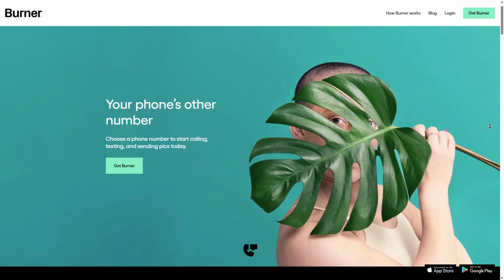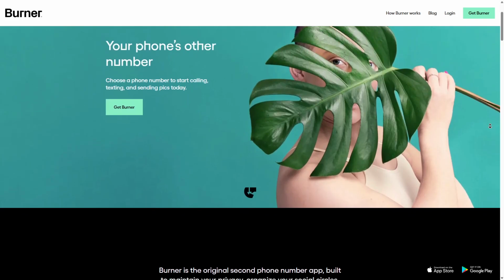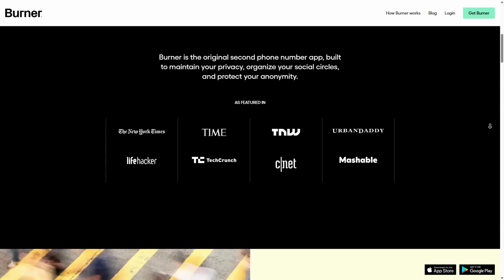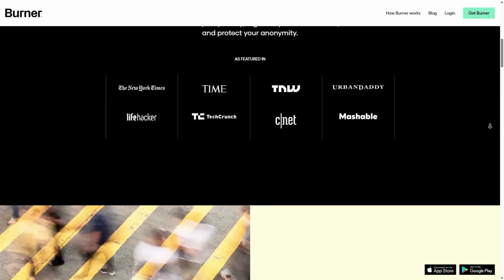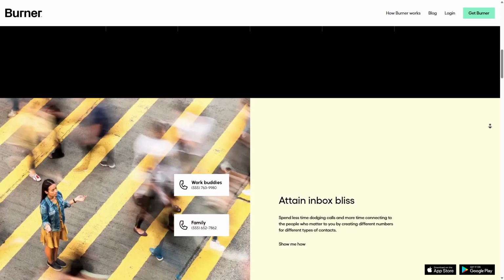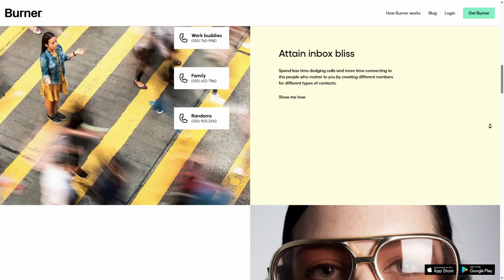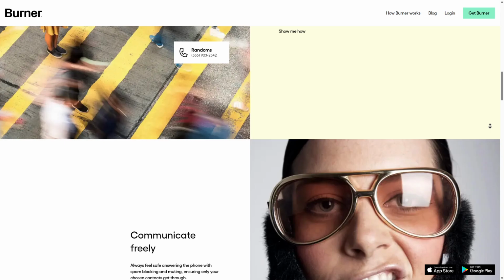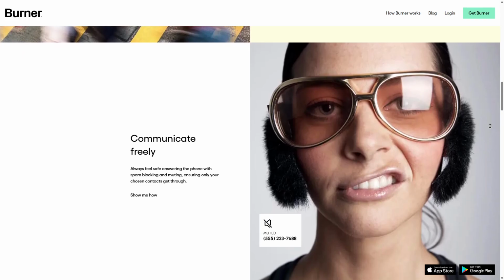How To Use Burner App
This video shows how to use the Burner app to create temporary phone numbers for calls and texts. I walk through setup, features, pricing, and common use cases.